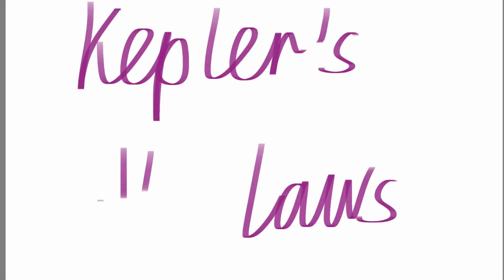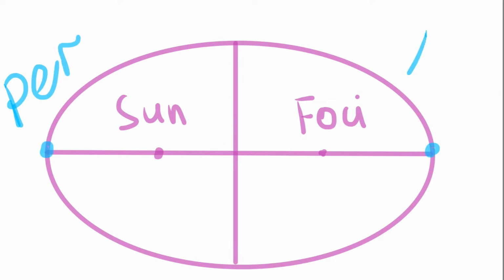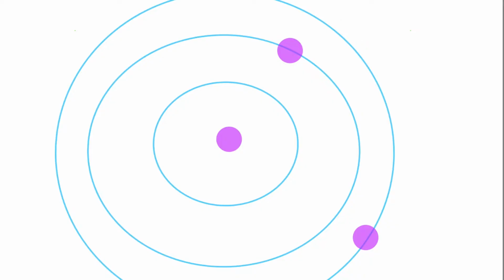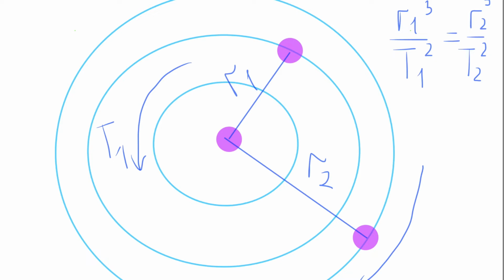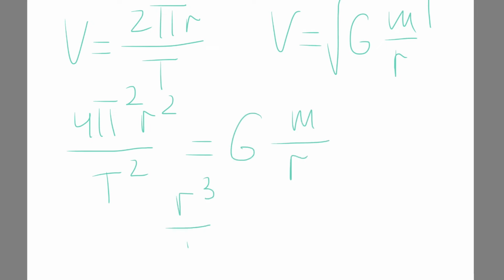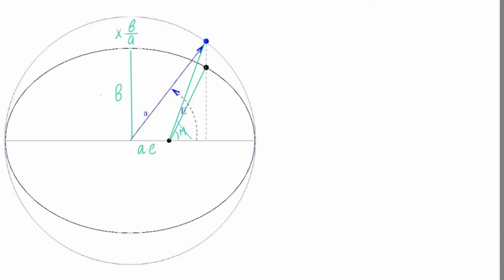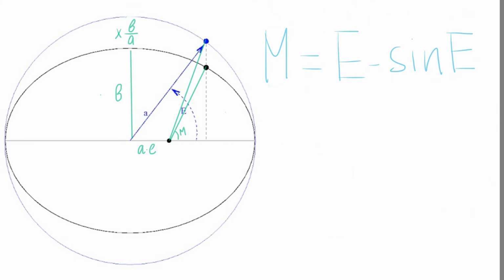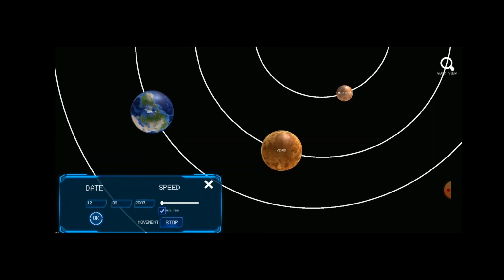Planetary motion: Kepler's laws and equation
I explained Kepler's laws and derived an equation. Coordinates of planets on any given date were calculated using an iterative algorithm written in Python. Results were saved in the SQL database.  This DB was used for the development of the Unity app - AstroTravel - 3D DIGITAL PLANETARIUM.